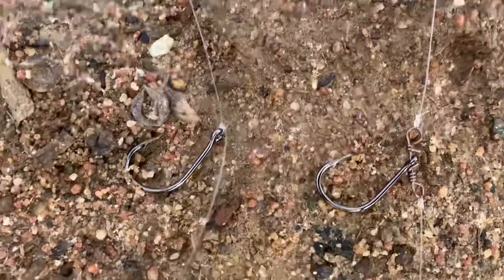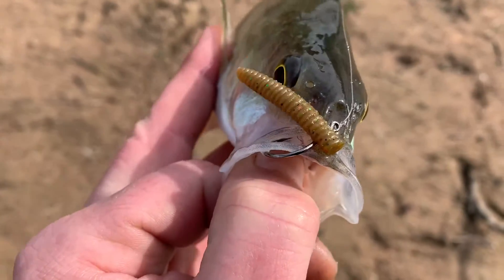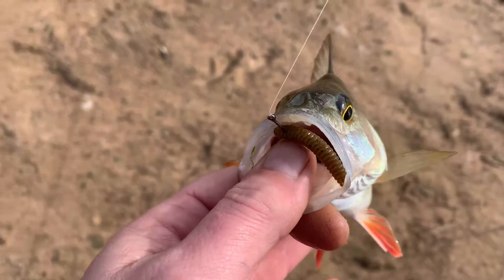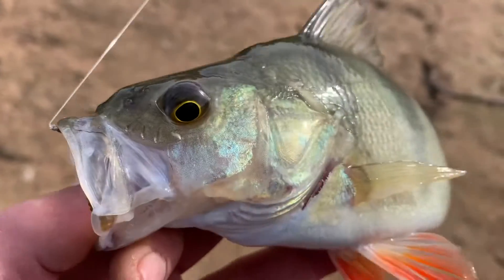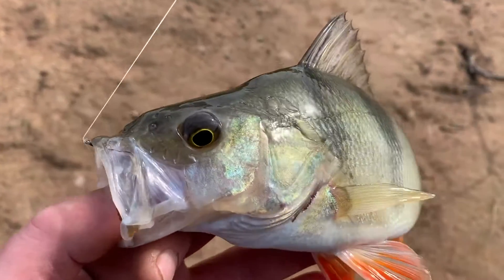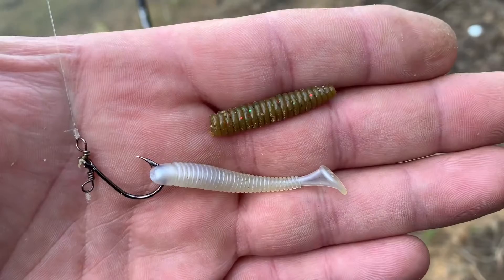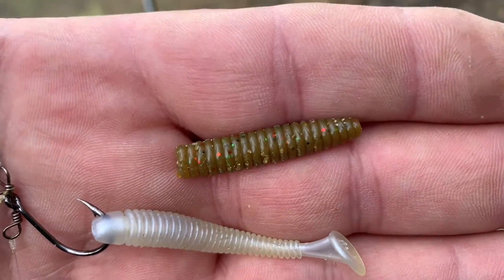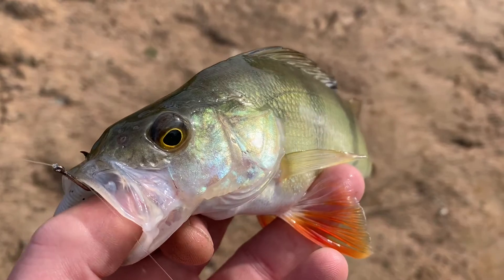Does this wire harness for drop shot hooks put fish off